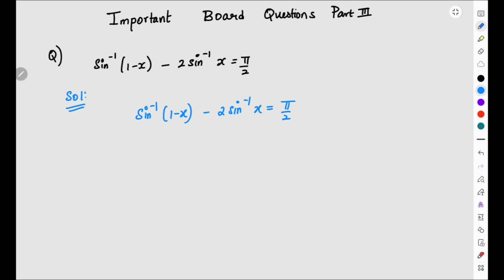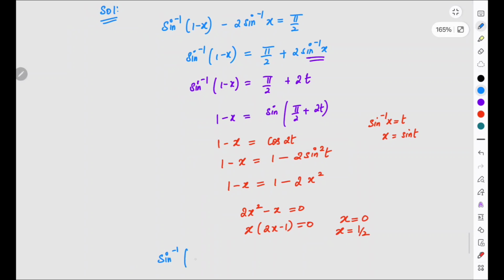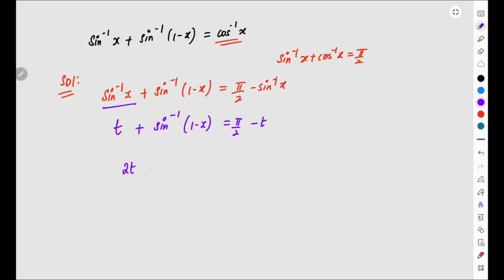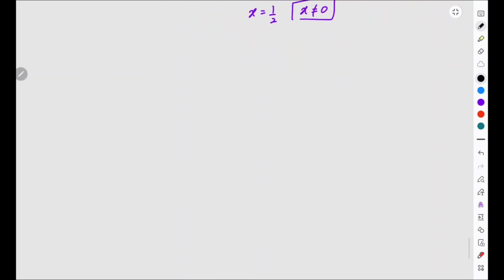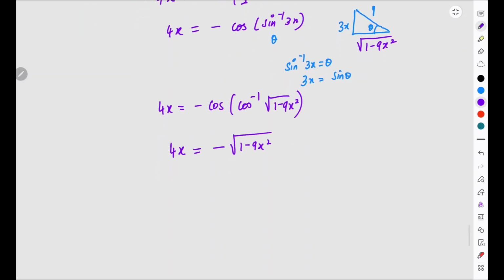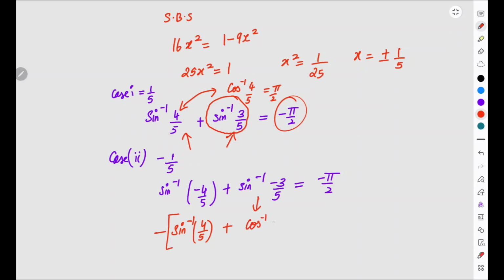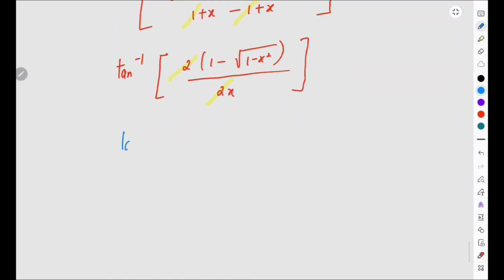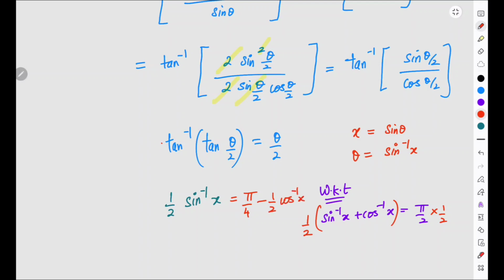ITF PART 3 IMPORTANT BOARD QUESTION